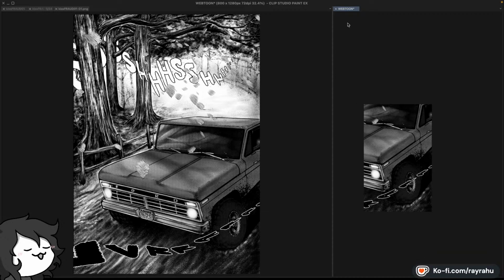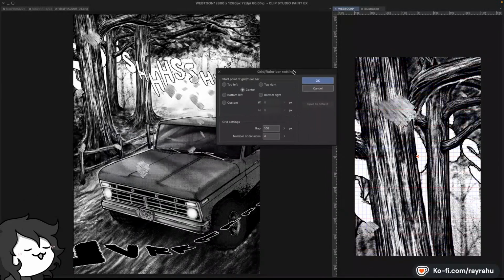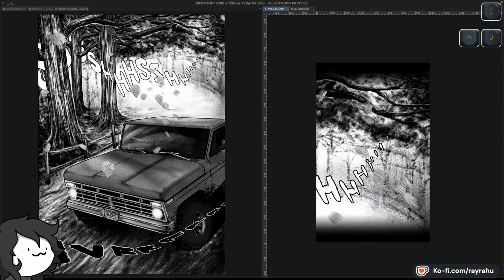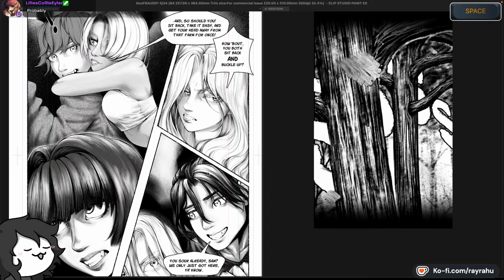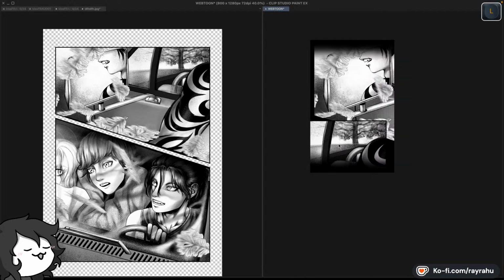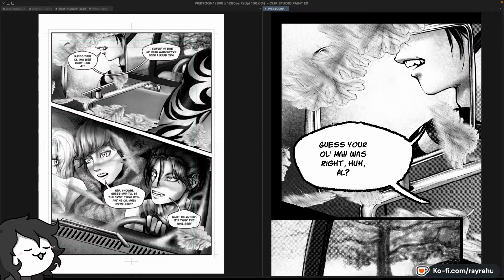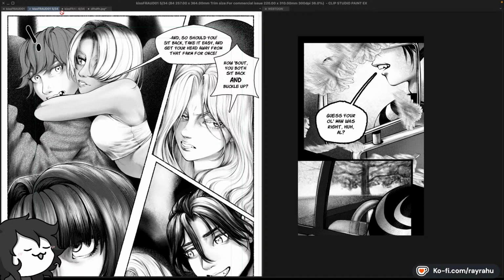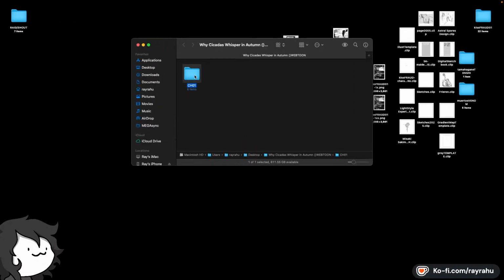Converting Comic to Webcomic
Consider jumping over to Twitch for the complete experience~